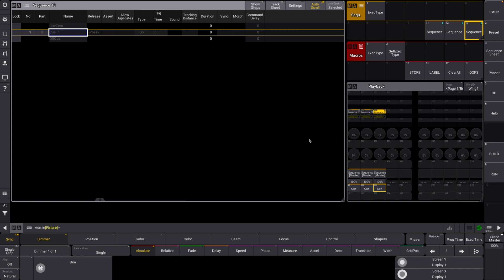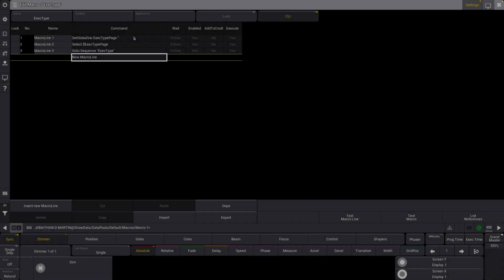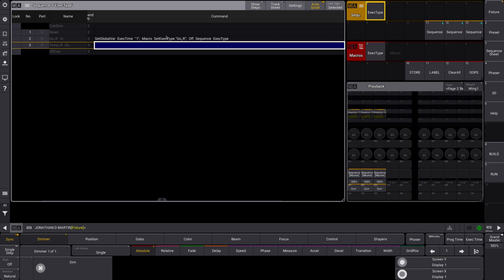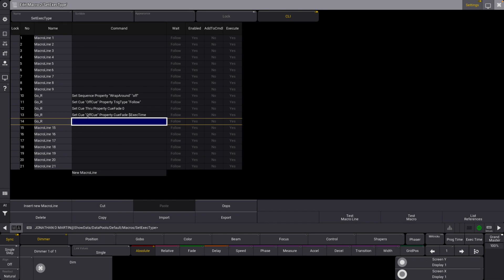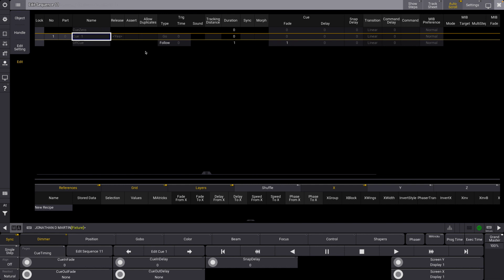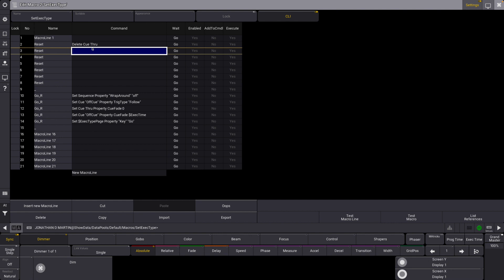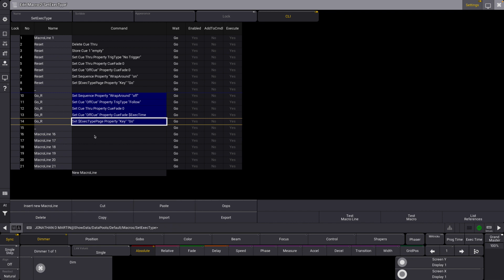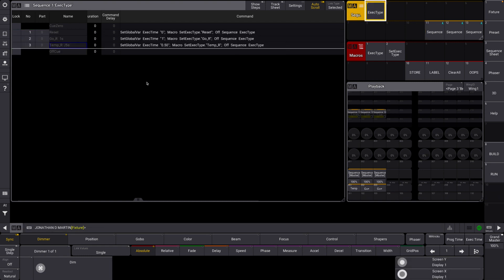How To Make The BEST MA3 Macro! This Sequence Programming Timesaver is a Workflow Game-Changer!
LIKE THIS VIDEO! Let's make a macro that quickly defines a sequence's attributes, saving A LOT of programming time. It takes a bit of syntax, but 100% worth it. The BEST?! Well, it's pretty good :)

Was this video helpful?

Timestamps:
0:00 - Intro (what does this macro do?!)
1:39 - Let's build the macro!